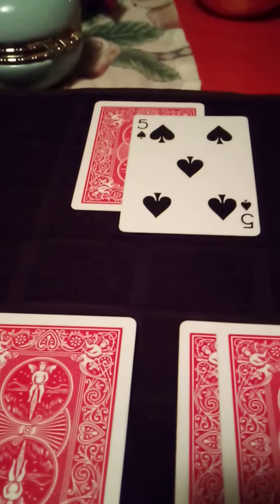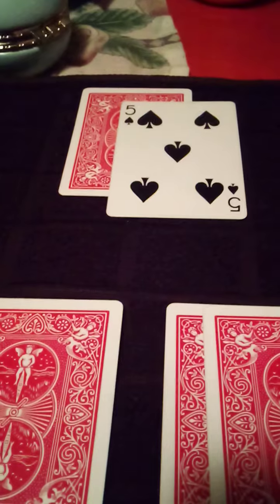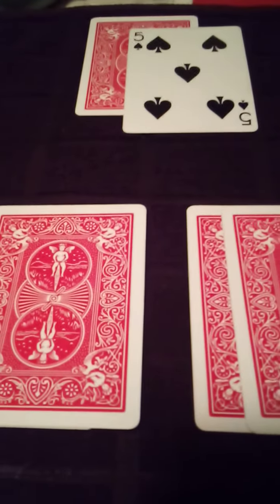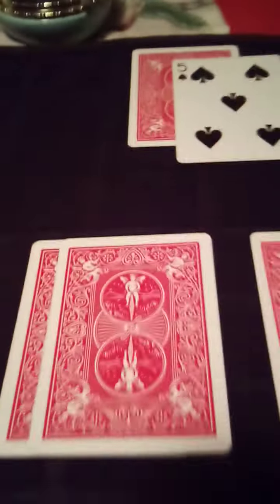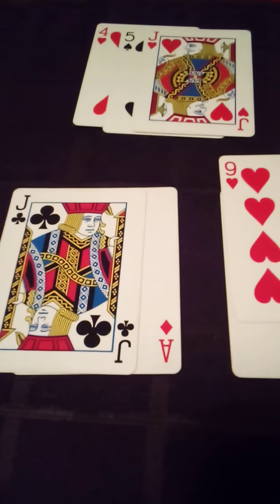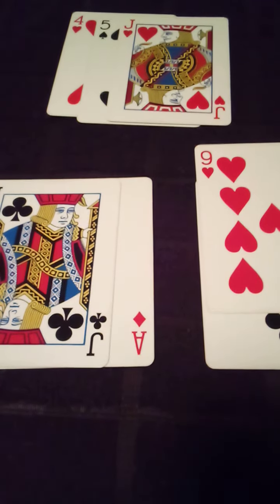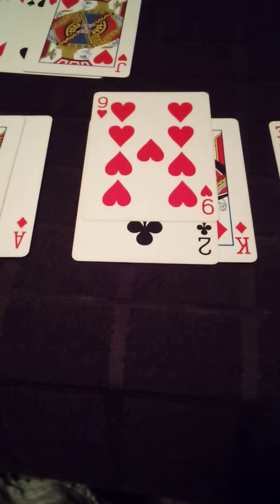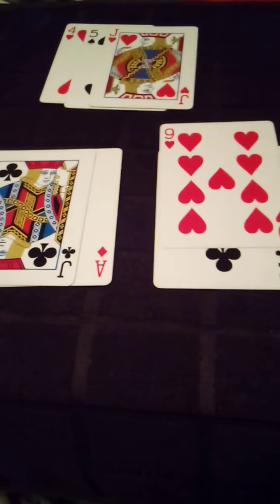PIGGY POINTS , DAY 1: Black Jack 💧💧💧💧💧🌧️💧